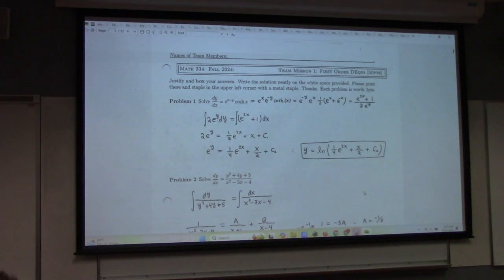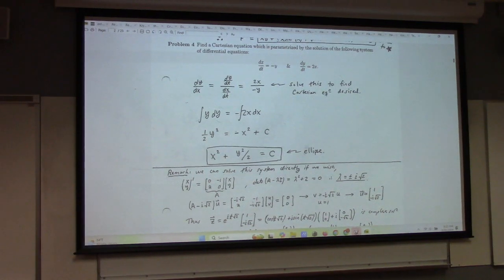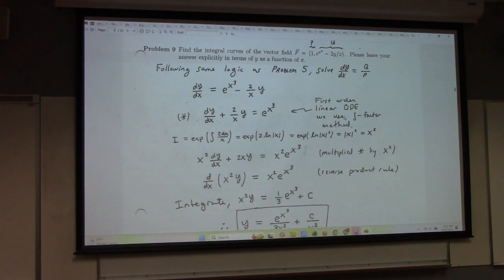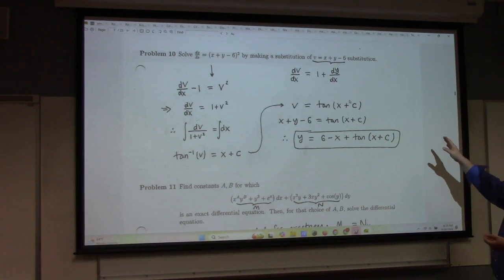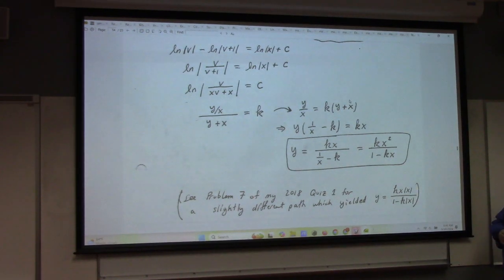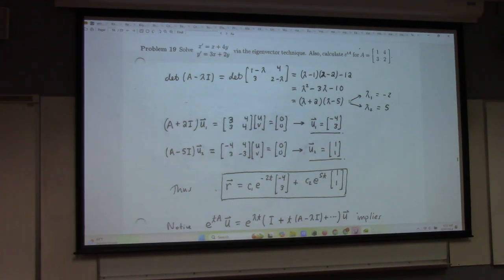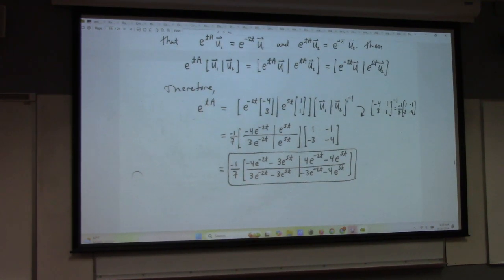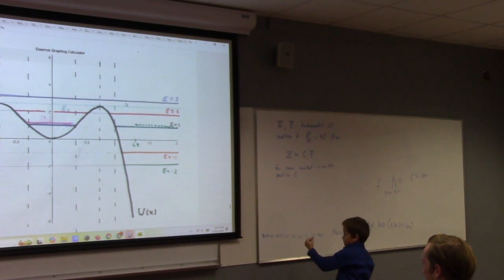Differential Equations; solution of homework for Test 1, 9-20-24